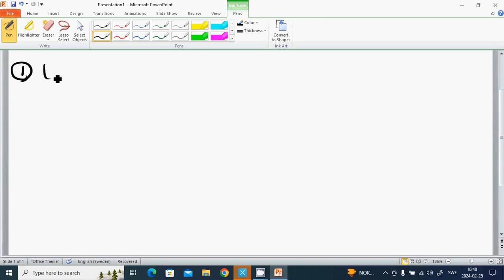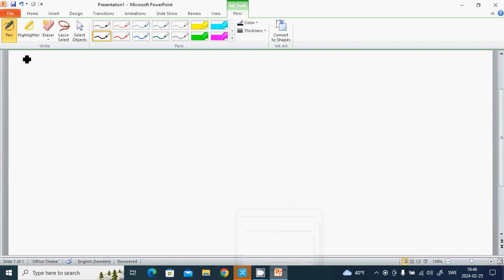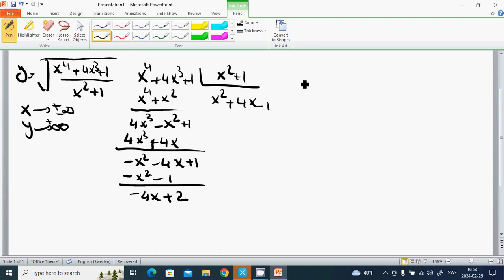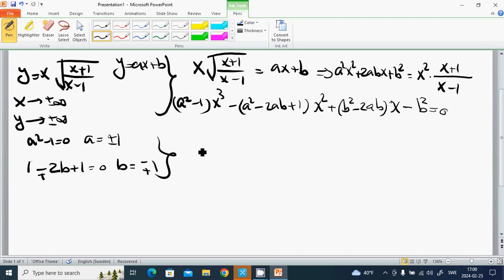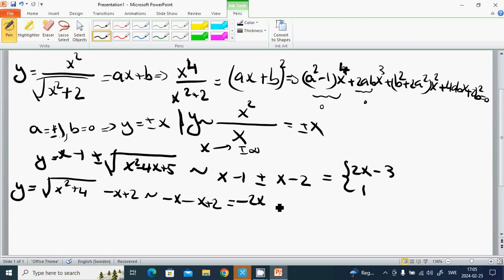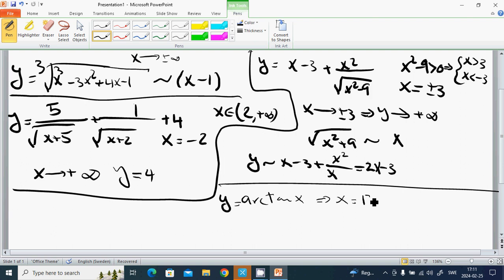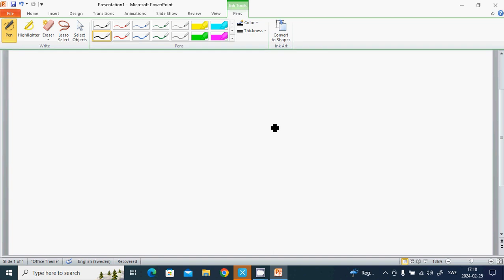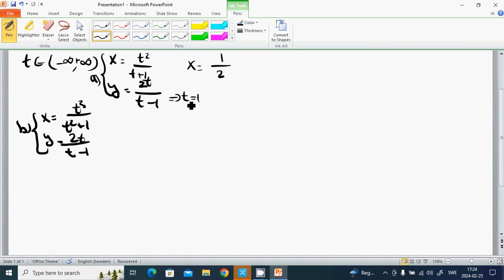21 fuction asymptom, part 2